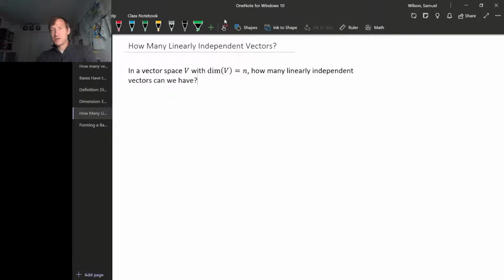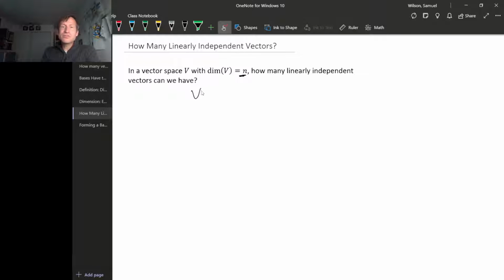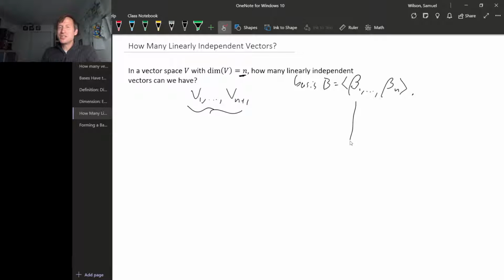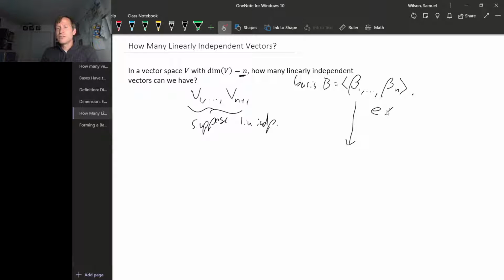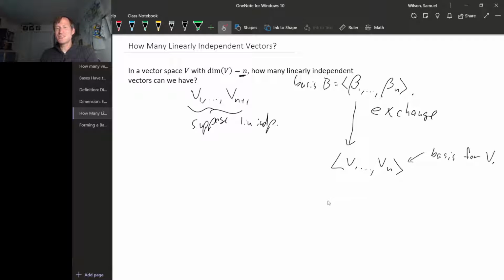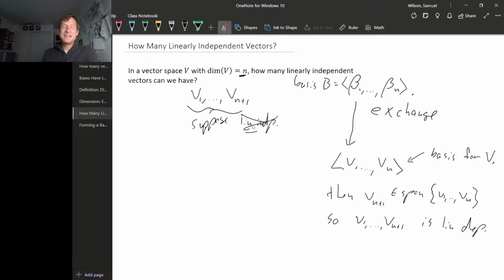Two.III.2 6 - Max Size While Independent